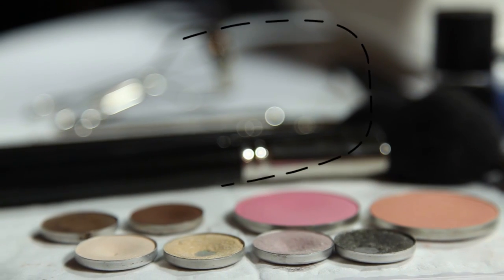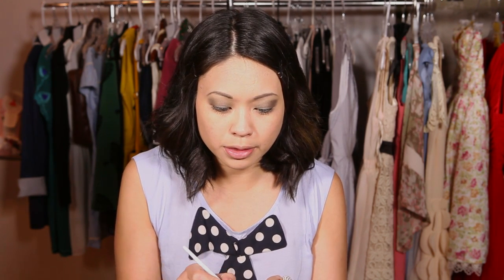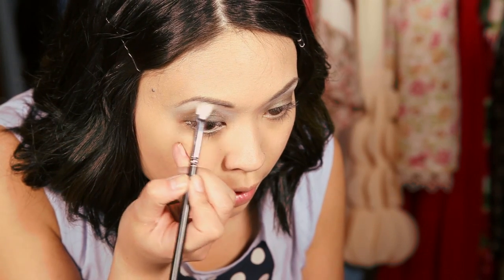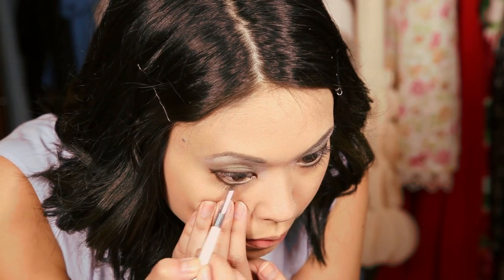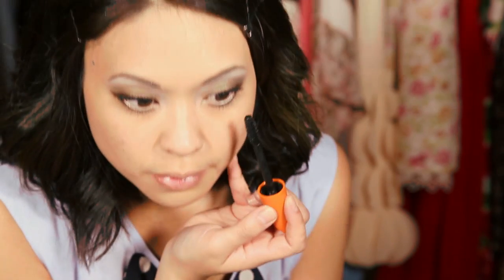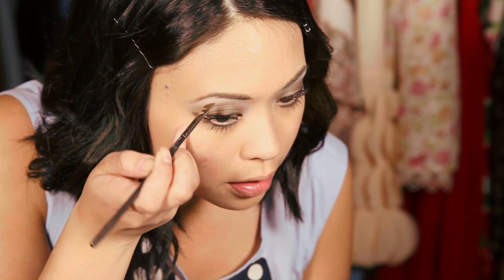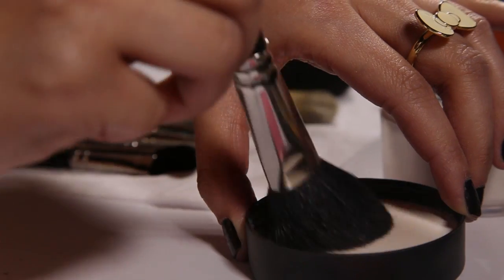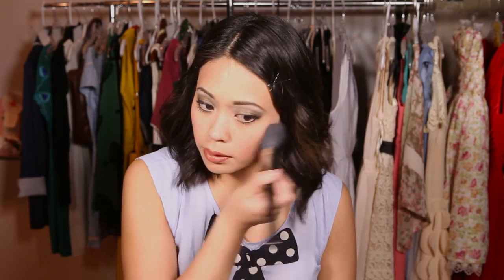ModCloth How-to: Wedding Makeup Tutorial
Something borrowed, something blue, something stunning -- well, hey, that's you! Watch this how-to video to learn the beauty techniques you need to apply a shimmery eye, soft cheeks, and lovely, luscious lips. Whether prepping for your own, or a pal's special day, try your hand -- and your blush brush -- at this event-excellent look!